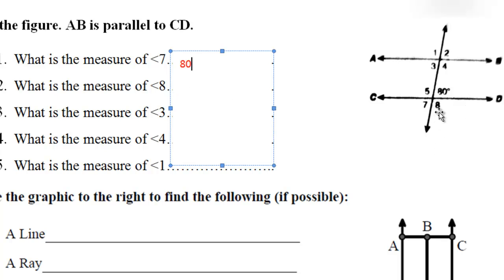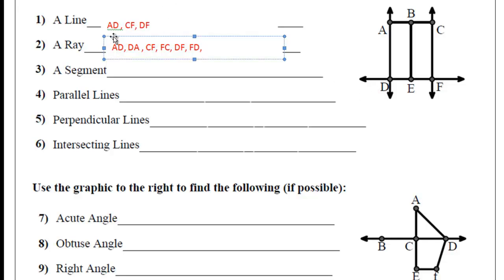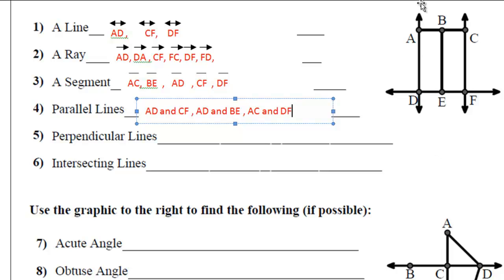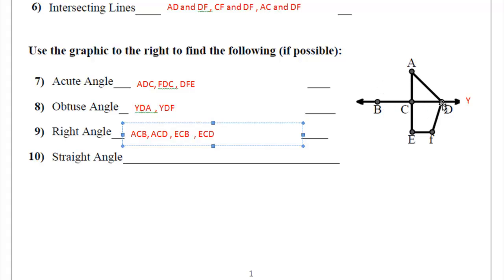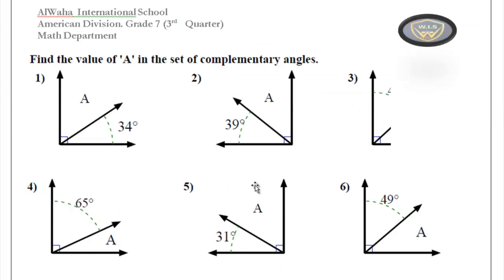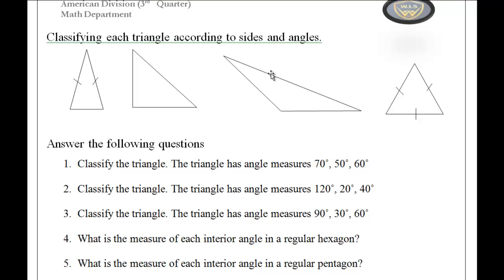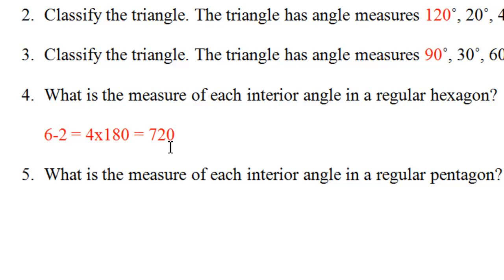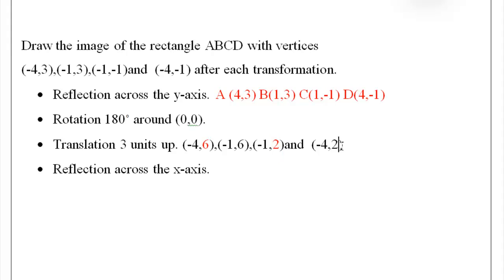Al Waha American Math G8 L2